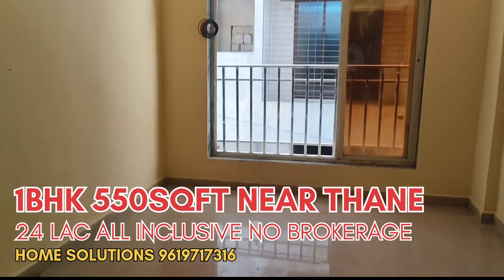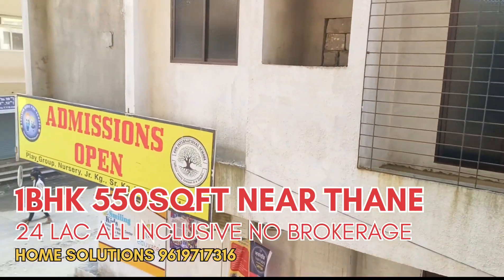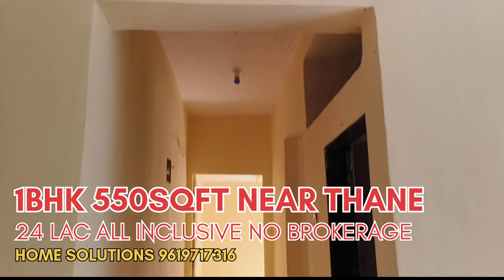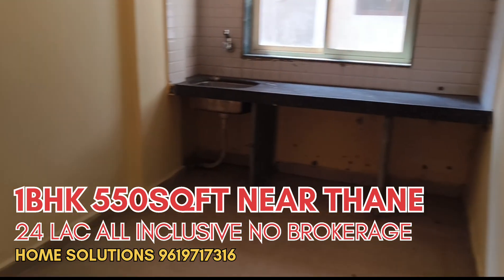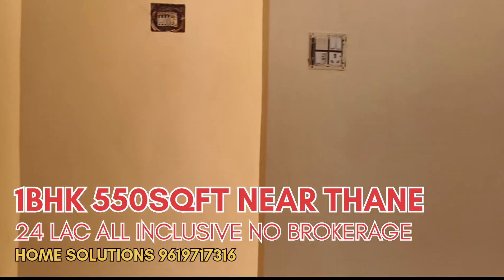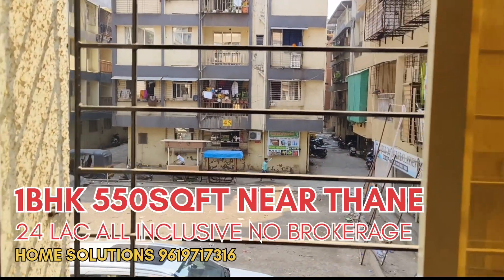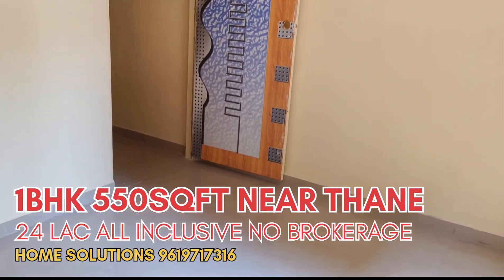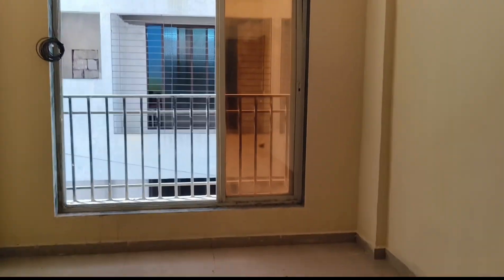1 bhk 24 LAC ALL INCLUSIVE NO BROKERAGE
Home solutions

painting and interior work like

House painting
Exterior painting
stencils and texture
Customized wallpaper
False ceiling
Furniture work
Tilling work
House renovation
Fabrication
Electric work
Plumbing work etc.

We are also providing services like

  1) Laminate wooden flooring
  2) Solid wood flooring
  3) Engineering wood flooring
  4) Deck wood flooring
  5) Customised wallpaper
  6) Imported wallpaper
  7) PVC Vinyl flooring
  8) Gym flooring
  9) Sports flooring
10) PVC false ceiling
11) Artificial grass
12) Carpet tile & roll
13) Curtain blinds
14) Garden flooring
15) EPDM flooring
16) Epoxy flooring
17) Glass film
18) Skirting & profile

And all type of finishing items available

1-Free house inspection
2-accurate measurement with measuring device
3-waterproofing consultation
4-After inspection quotation for the project work

we are providing services in all over Mumbai dealing from thane west

call and message on this number
mukesh Verma
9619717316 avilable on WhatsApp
or
to book the slot

Address:
kolshet industrial area next to lodha ammara kolshet road Thane west

You can unsubscribe to future messages by replying UNSUBSCRIBE here.
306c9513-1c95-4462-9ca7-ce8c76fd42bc